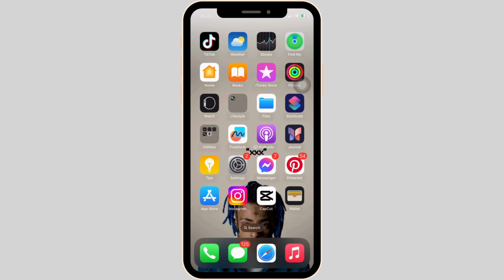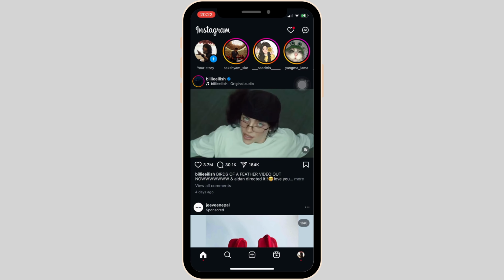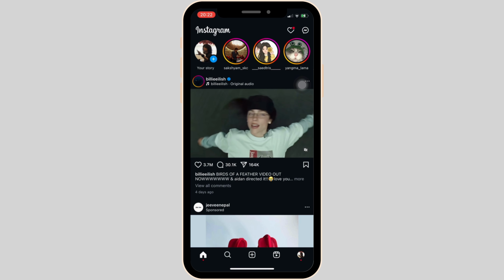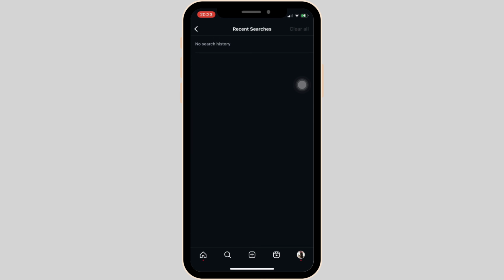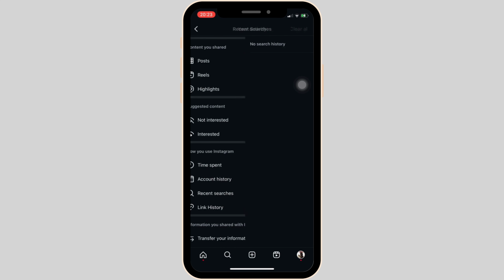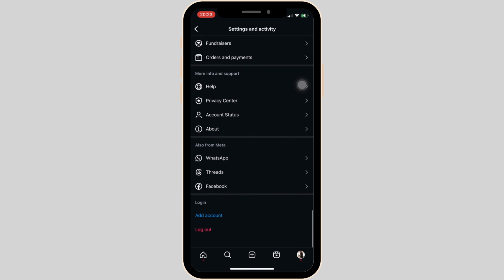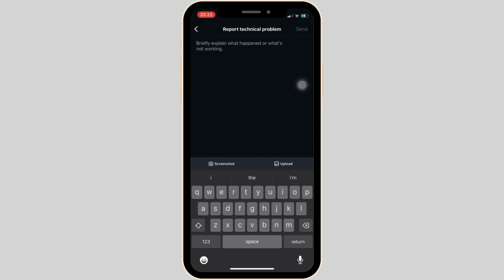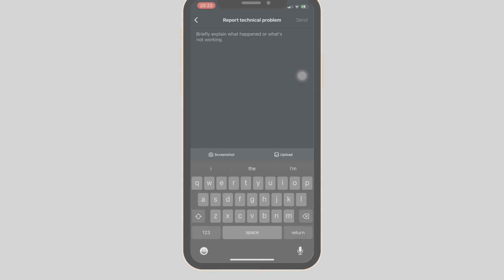How To Delete Instagram Search Suggestions When Typing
Welcome to our comprehensive tutorial on how to delete Instagram search suggestions when typing! If you've ever wanted to clear your Instagram search history to maintain your privacy or simply declutter your search bar, this video is for you. We'll guide you through each step to ensure you can easily remove unwanted search suggestions on Instagram.

What You'll Learn:
- **Step-by-Step Instructions:** Clear and easy-to-follow steps to delete your Instagram search history.
- **Managing Search Privacy:** Tips on maintaining your privacy by controlling your search activity.
- **Preventing Future Suggestions:** How to prevent Instagram from saving your future search queries.
- **Troubleshooting Common Issues:** Solutions for any problems you might encounter while trying to delete search suggestions.

Why Delete Instagram Search Suggestions?
Deleting your Instagram search suggestions helps protect your privacy, ensures a cleaner and more personalized search experience, and prevents others who use your device from seeing your search history. Whether you're looking to start fresh or maintain confidentiality, managing your search suggestions is a simple yet effective way to enhance your Instagram usage.